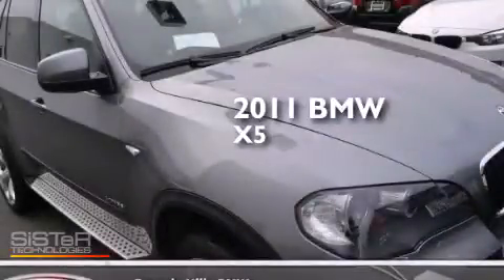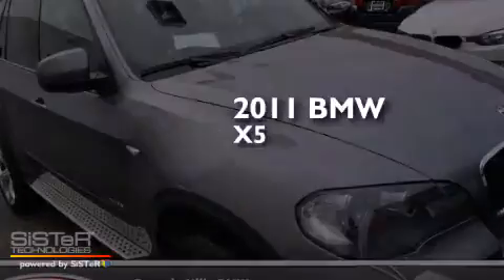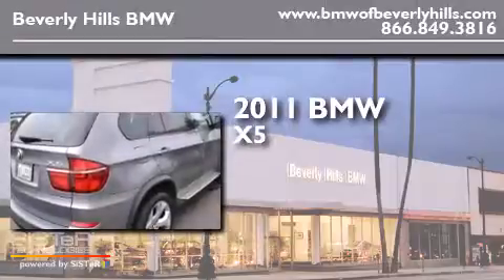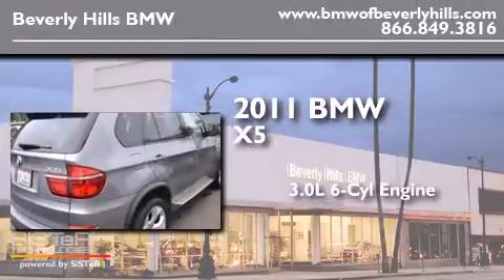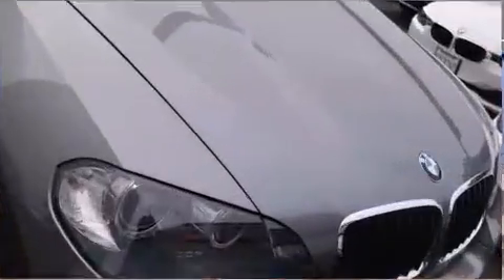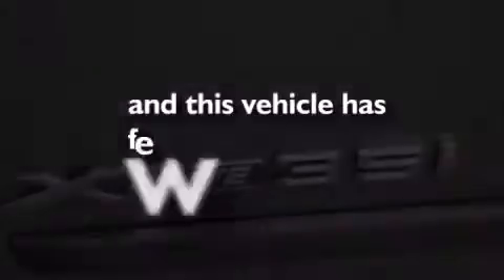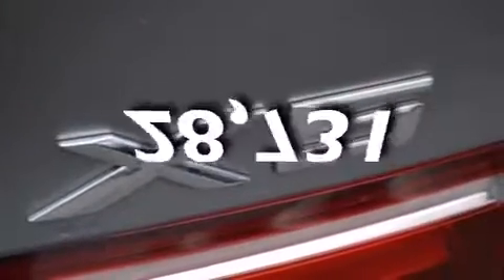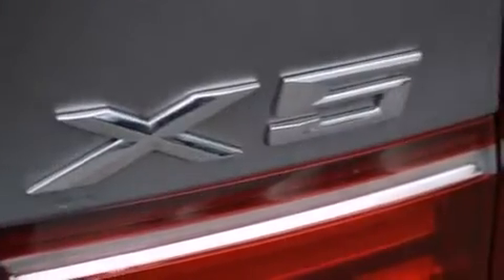Certified 2011 BMW X5 xDrive35i Beverly Hills CA 90036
Year : 2011
 Make : BMW
 Model : X5 xDrive35i
 Engine : 3.0L I-6 cyl
 Trans . : Automatic
 Exterior : Gray
 Miles : 28,731
 Interior : Black

 Pre-Owned 2011 BMW X5 xDrive35i Beverly Hills CA